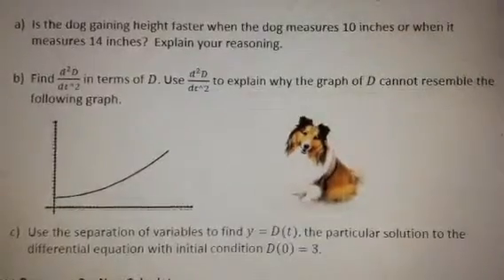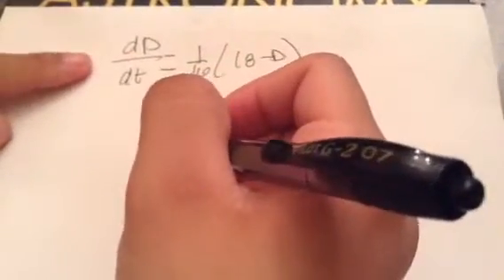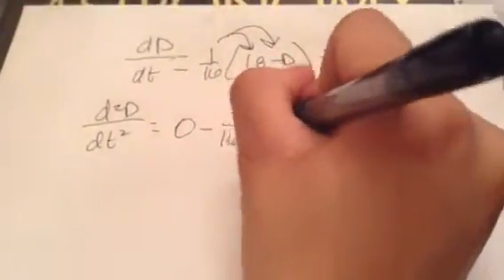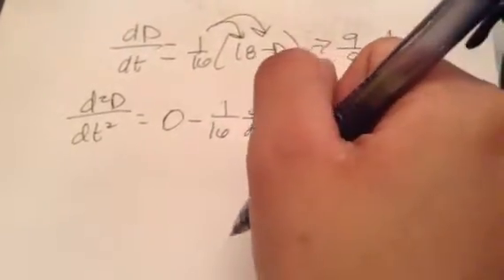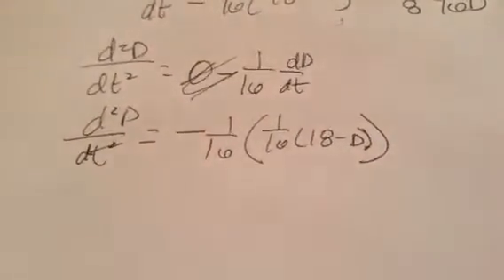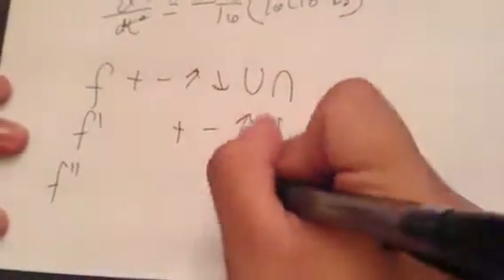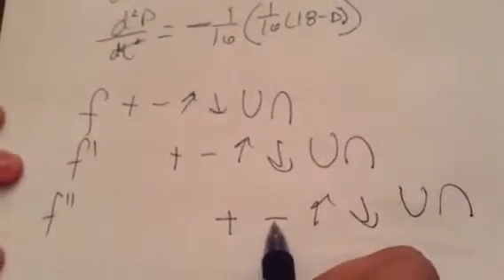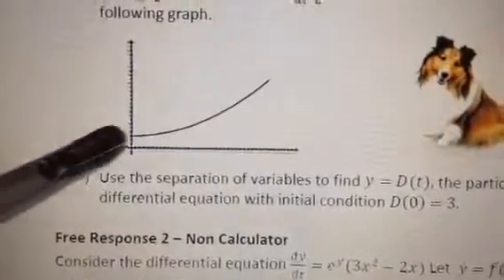Free response 1b